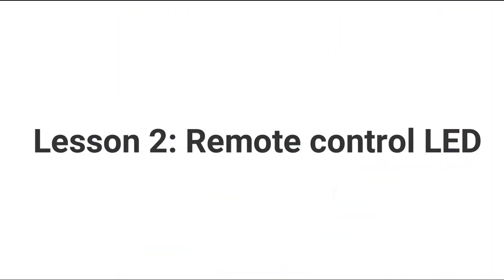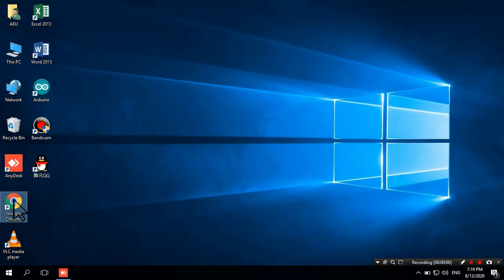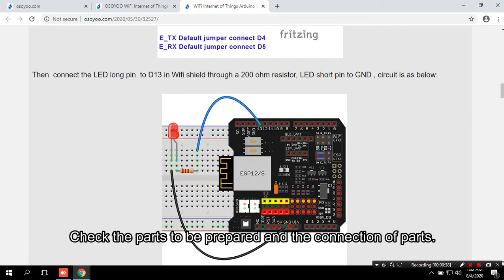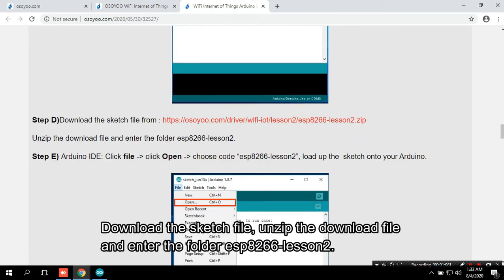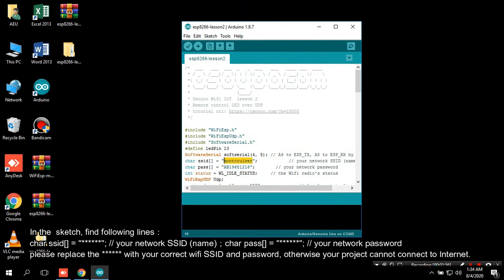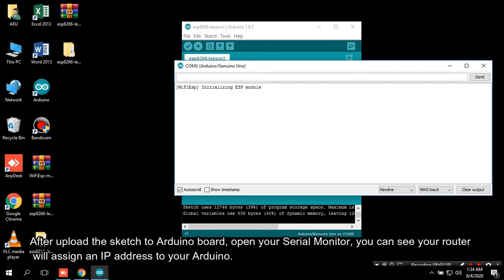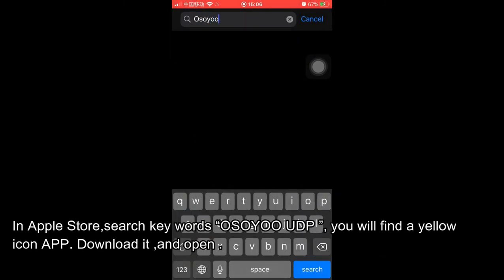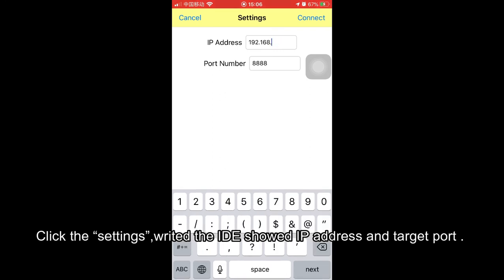Lesson 2- Remote control LED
Amazon US
Amazon UK
Amazon DE
Amazon FR
Amazon IT
Amazon ES
Amazon NL
Amazon JP
In this lesson, we will teach you to use a very simple and power protocol called UDP which is commonly used for Email service and control signal.  We will use a cell phone APP to turn On/Off an LED in remotely through UDP protocol.